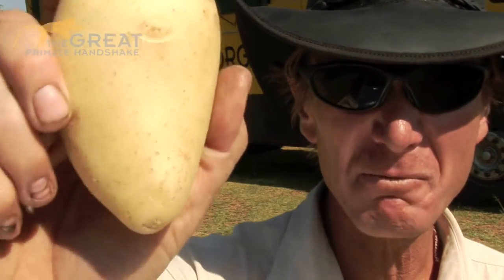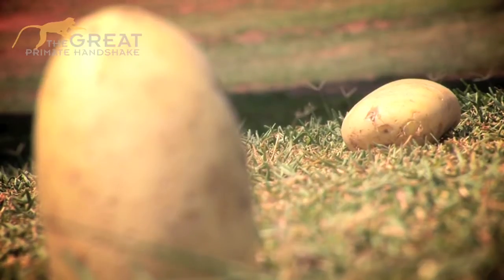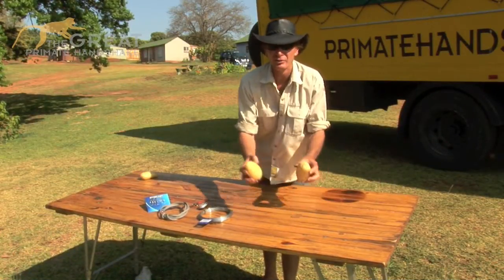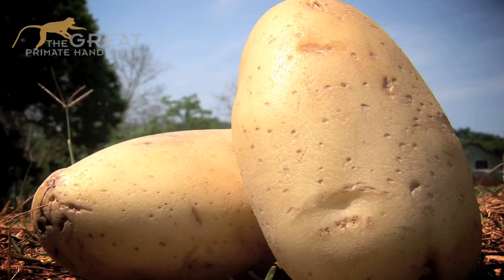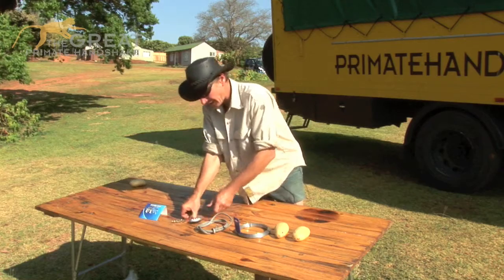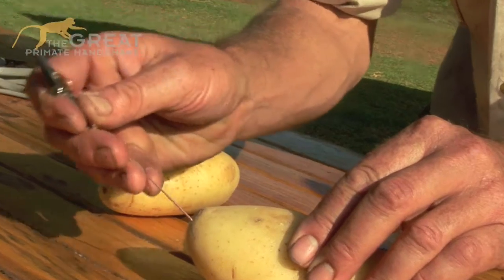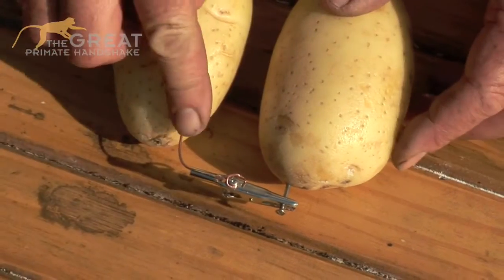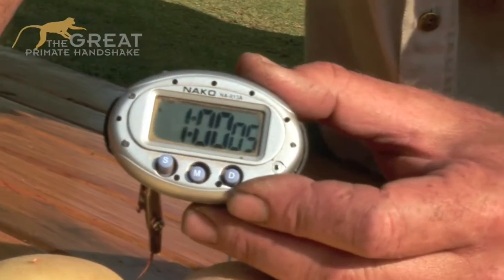Potato Power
The first in the natural series from The Great Primate Handshake. Here we see Steve Lloyd show us how to create an electric current using two potatoes - enough electricity to power a digital clock - amazing!